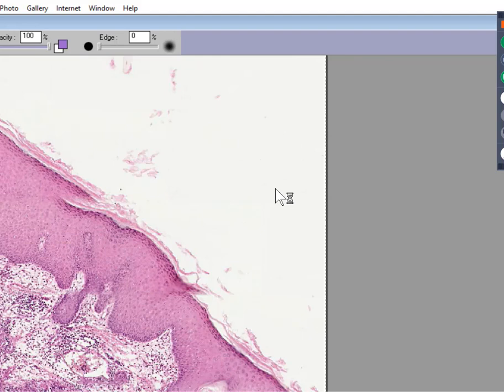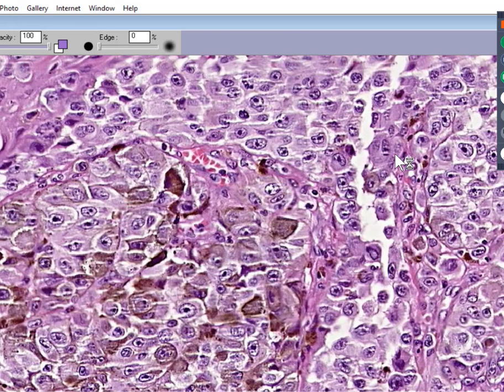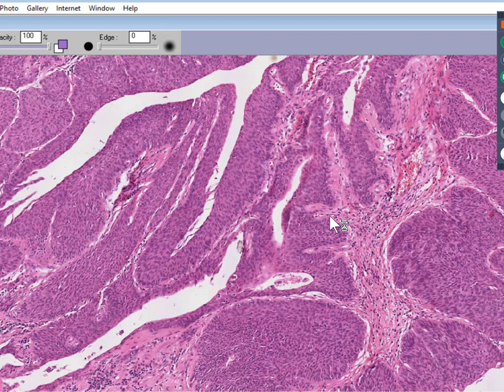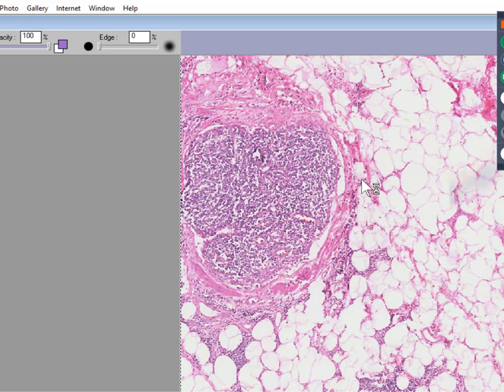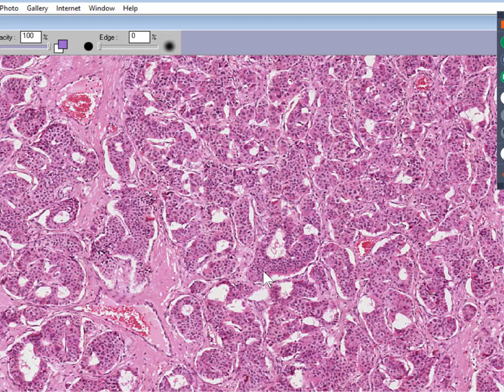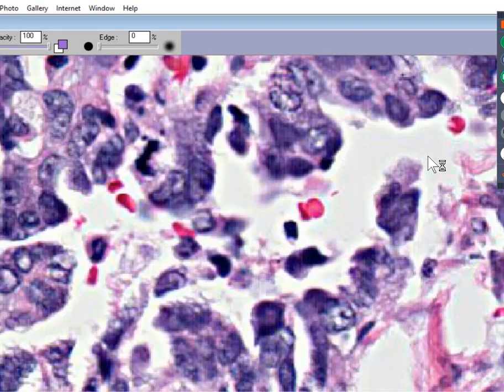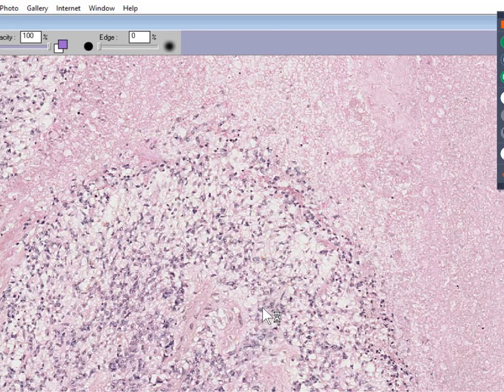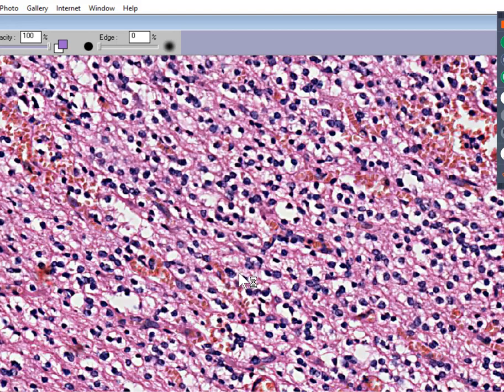MEDICAL SCHOOL PATHOLOGY BY DR. JOHN , NEOPLASM 7.6